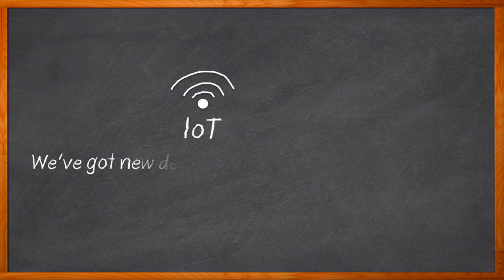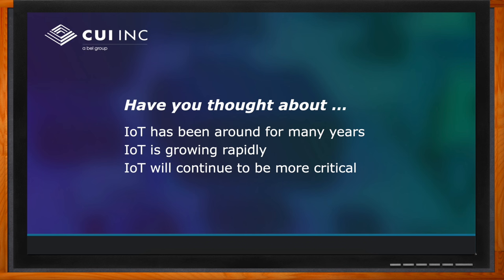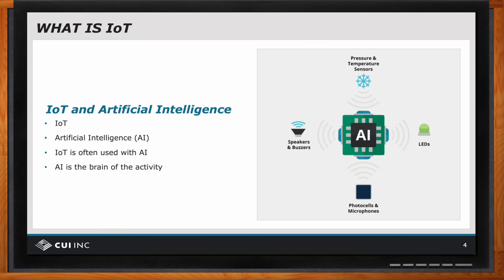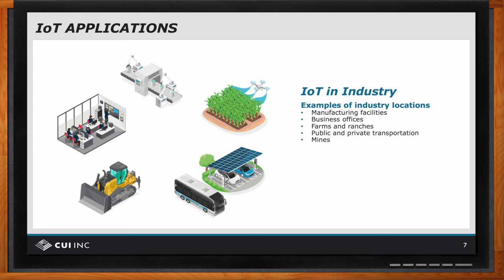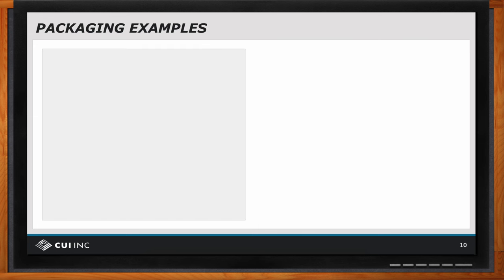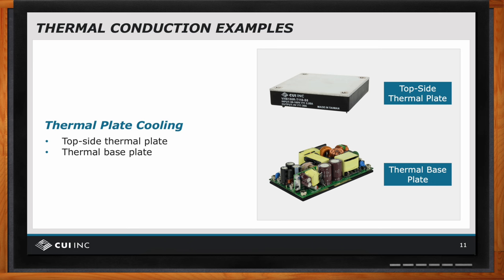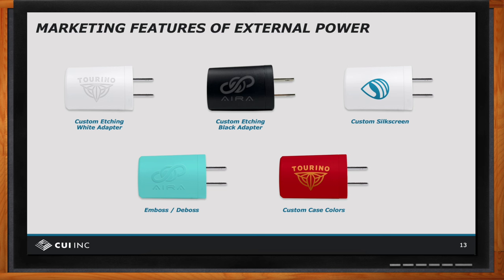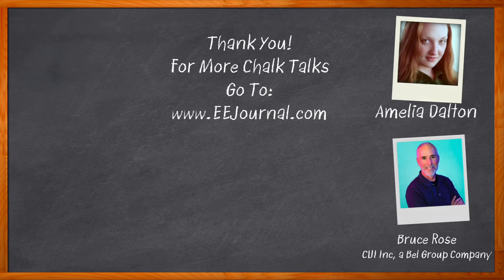Industrial Internet of Things -- CUI Inc and Mouser Electronics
August 16, 2024 -- In this episode of Chalk Talk, Amelia Dalton and Bruce Rose from CUI Inc explore power supply design concerns associated with IIoT applications. They investigate the roles that thermal conduction and convection play in these power supplies and the benefits that CUI Inc. power supplies bring to these kinds of designs.